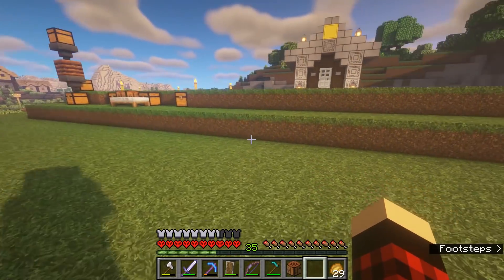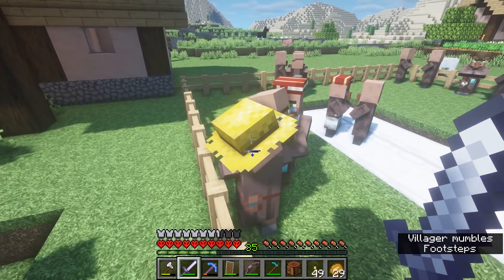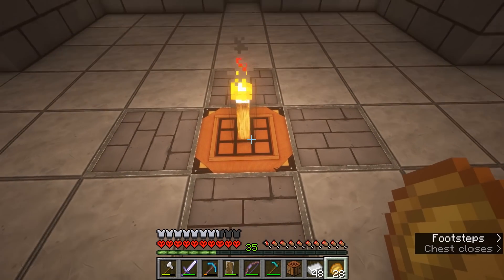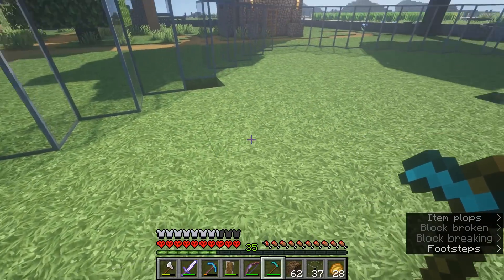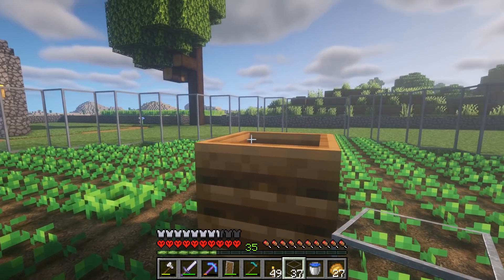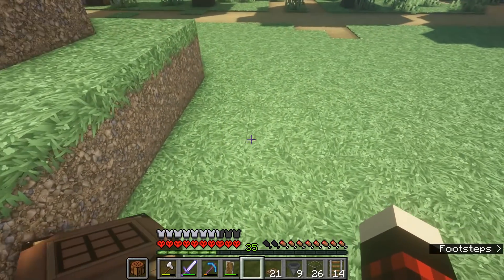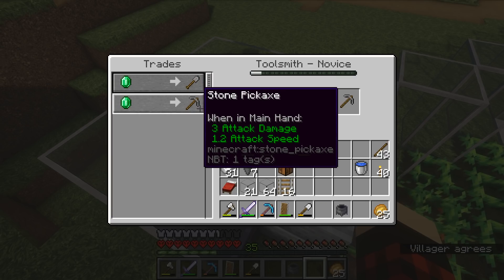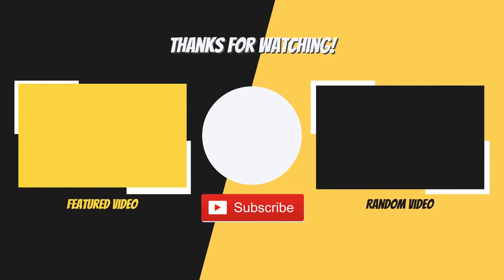Automatic Food Farm | Paradise #4 | Hardcore In Telugu | The Candy Boy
Welcome Back to Minecraft Hardcore
Paradise Series #4
Automatic Food Farm
Hardcore In Telugu

Thank You Everyone For Your Love And Support❤. Keep Supporting and Make It 5k Guys.

(Mostly For Shooting Games)

Recorded With Shadow Play (GeForce Experience).

My PC Specs:
*CPU: Intel i5-9400f (9th Gen)
*MB: Gigabyte H310M S2 2.0
*GPU: GTX 1050 Ti 4GB OC Edition
*RAM: Crucial Basics 8GB DDR4 2666 MHz
*SSD: Western Digital 240 GB
*HDD: Seagate Barracuda 1TB
*OS: Windows 10 Pro 64Bit

🎵Music🎵

All Music are From NCS and UXN.